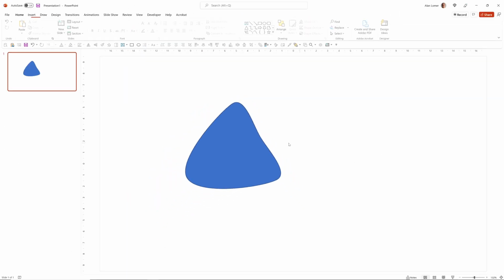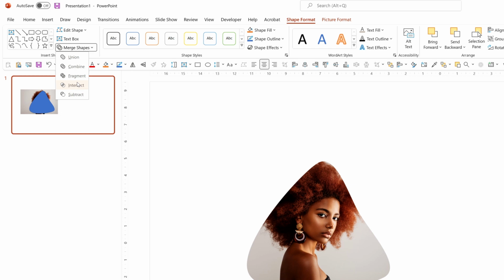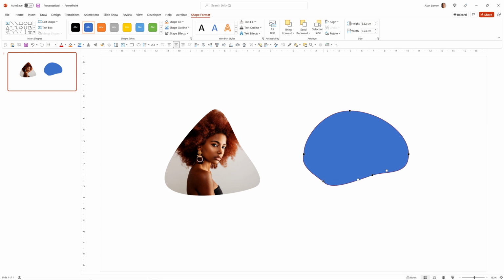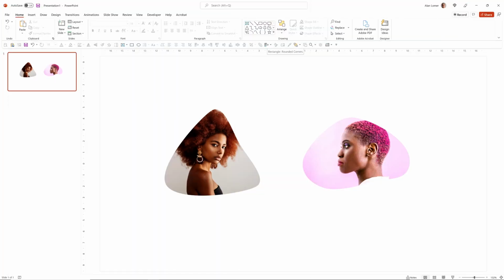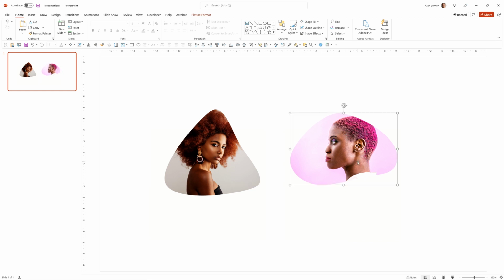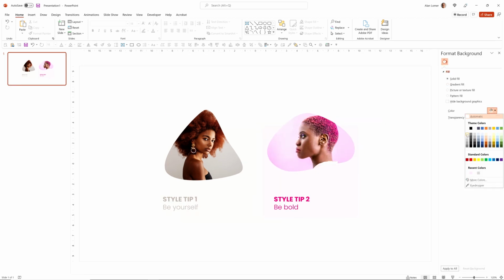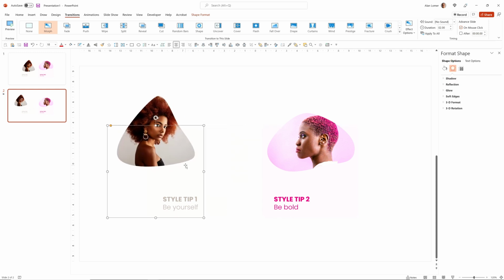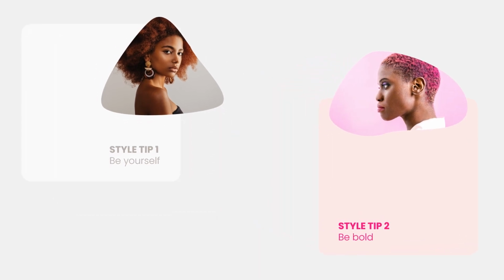Fluid photo CUTOUTS with PowerPoint shapes and merge function. A quick and simple 7 minute guide.